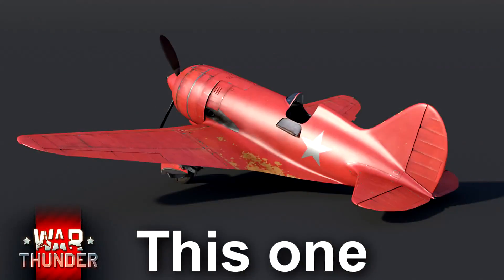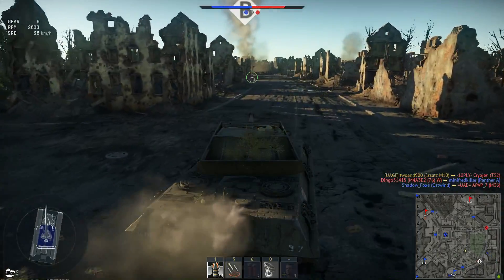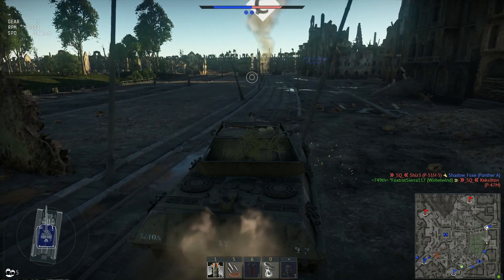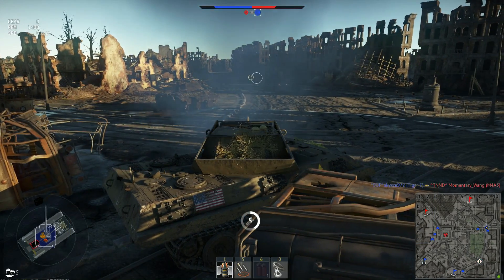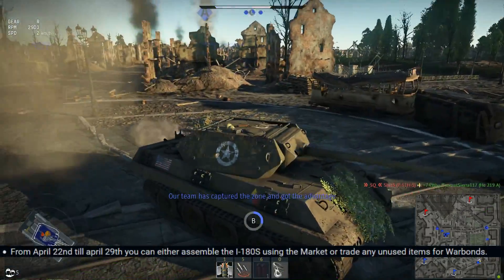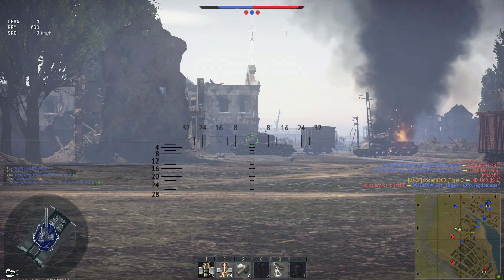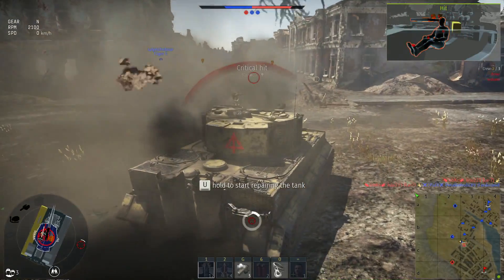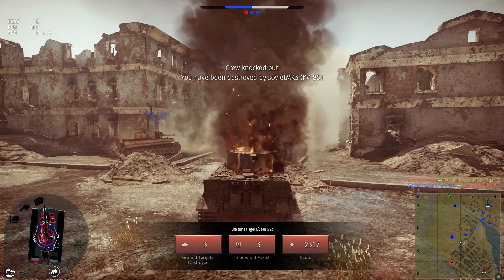How To do the Battlefield Engineer Event - War Thunder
Not as confusing as it seems at first

1Ve5WpejHCTBrLyDTj7oUJv4wnD4xHHyC